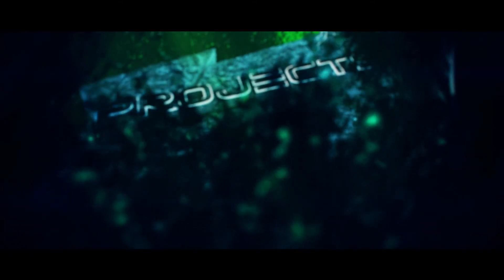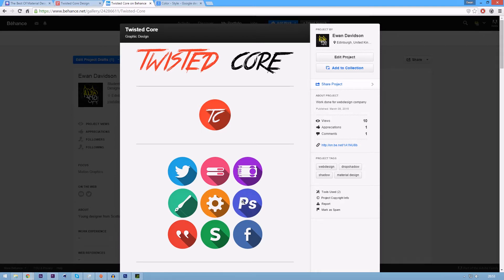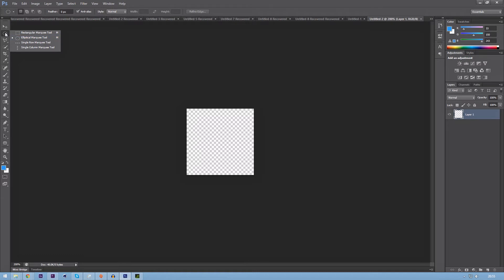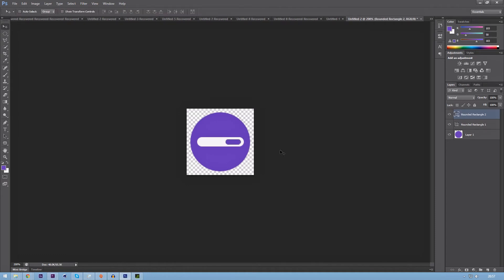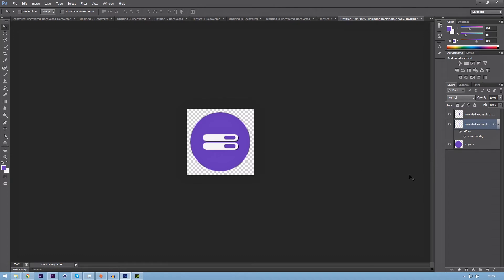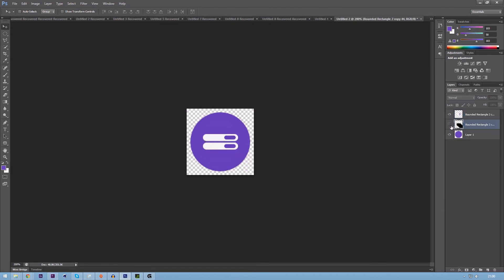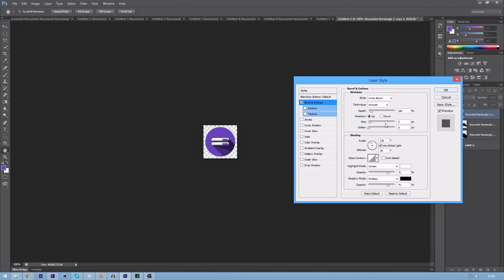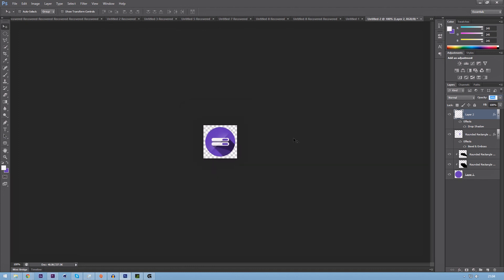Long Shadow Tutorial brought to you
Hey everyone! Today were bringing you a sick Tutorial on Long Shadows [Axis]!

Final Image:
Song: N/A
Designer: